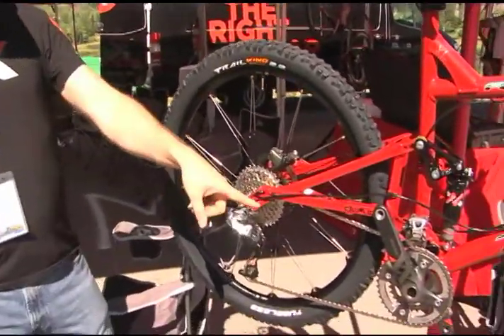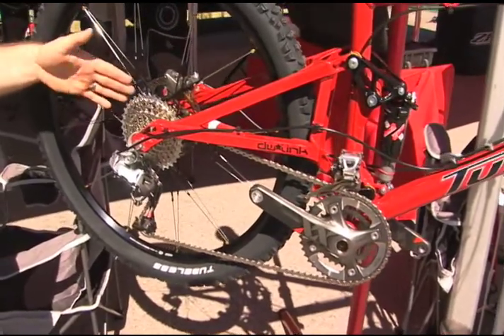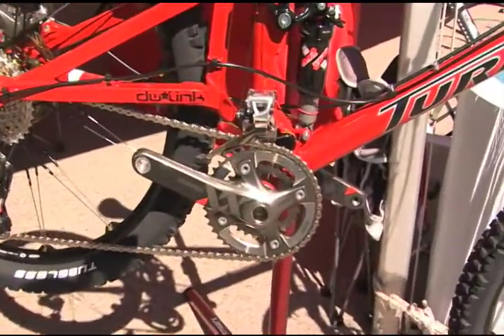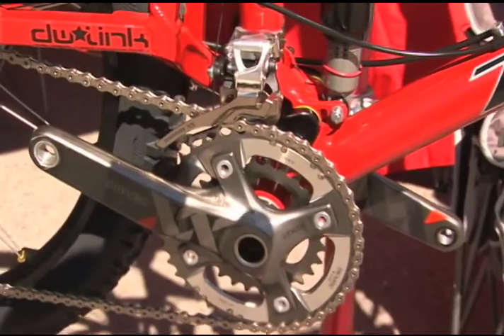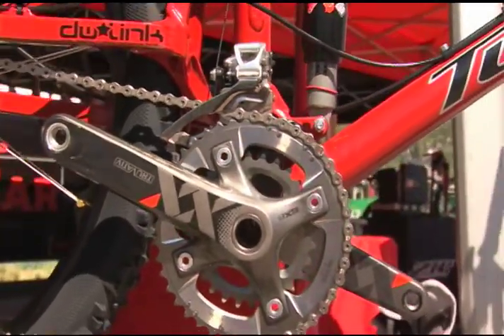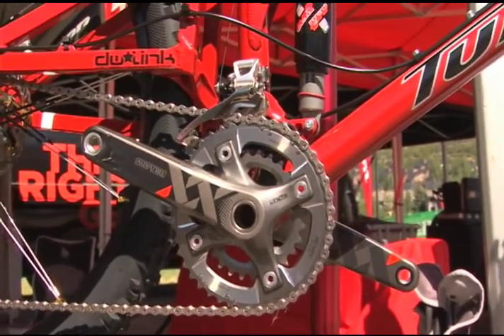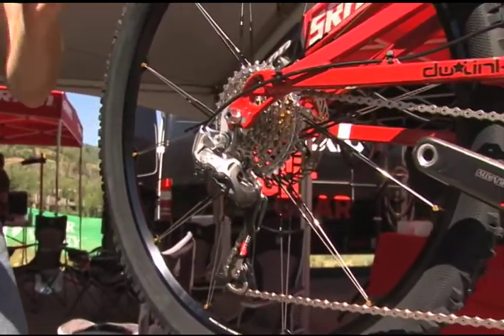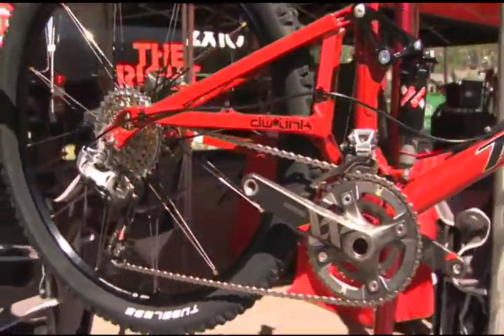Bike DealerCamp: SRAM 2x10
The latest trend in mountain bike drivetrains is the 2x10 system.  SRAM talks about what makes it better.